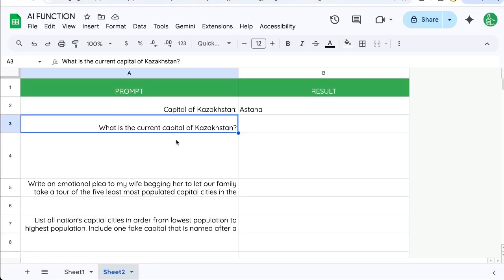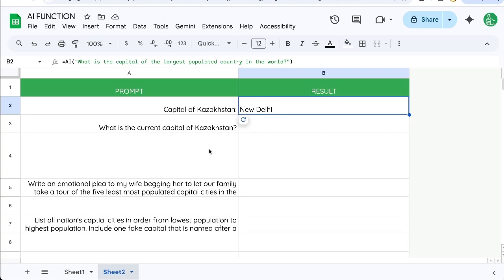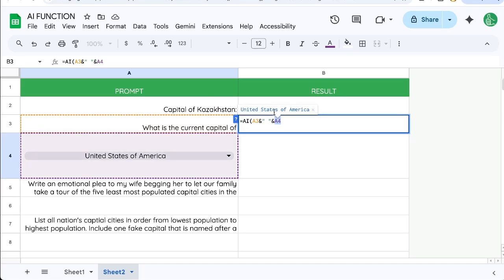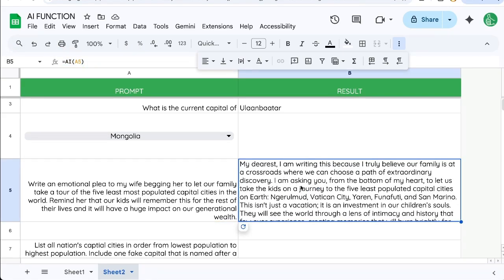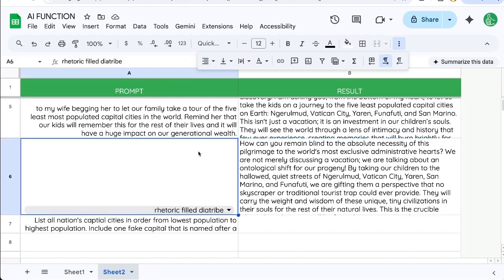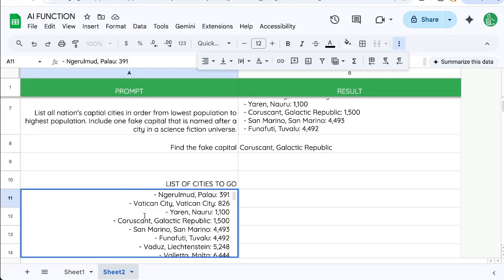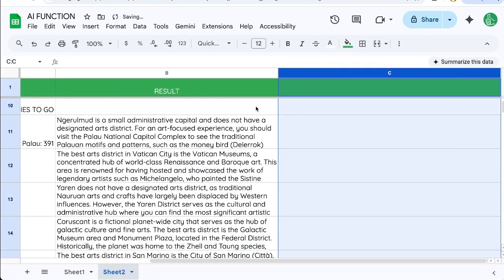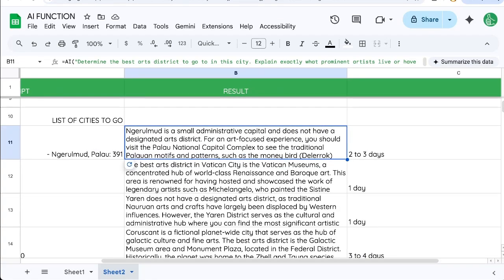AI Formula in Google Sheets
Using the AI Function in Google Sheets: Prompts, Cell References, Dropdowns, and Multi-Step Lists

The video demonstrates practical ways to use the AI function in Google Sheets (for accounts that have access), including generating new text, summarizing/categorizing/analyzing sentiment, and pulling up-to-date web information. It shows how to write AI prompts directly in a formula, reference prompts from other cells, and build dynamic prompts by concatenating text with dropdown selections using ampersands and punctuation. It covers generating answers like country capitals, creating longer custom writing in different styles via a dropdown (e.g., “emotional plea” vs. “rhetoric-filled diatribe”), and converting AI outputs to static values with Paste special → values only. It also demonstrates multi-step outputs: generating a list of capitals sorted by population with one fake entry, asking AI to identify the fake, copying prompts down a column, and generating arts-visit guidance and suggested trip lengths for each destination.

00:00 AI in Sheets Overview
00:28 Basic AI Formula Demo
01:33 Reference Prompts from Cells
02:12 Dropdown Driven Questions
04:02 Generate Longer Writing
05:00 Style Options with Dropdowns
06:29 Multi Step Lists and Fake Data
07:45 City Arts Guide at Scale
09:34 Trip Length Recommendations
10:30 Wrap Up and Subscribe